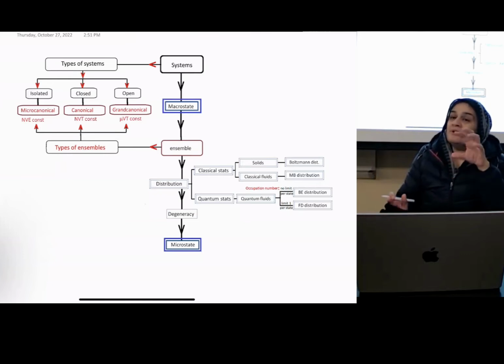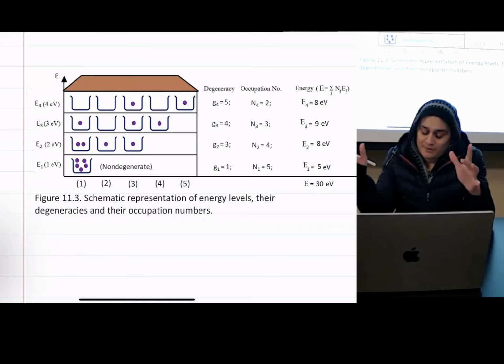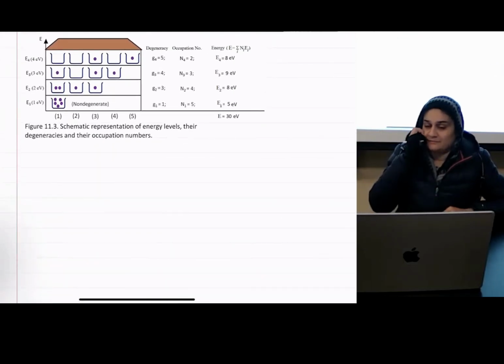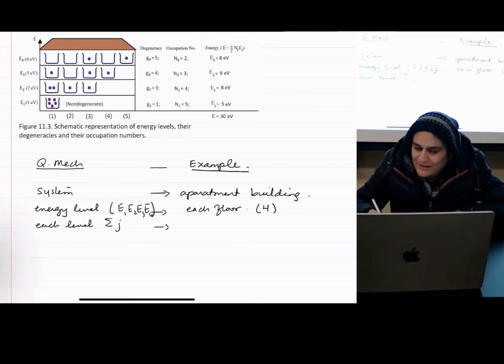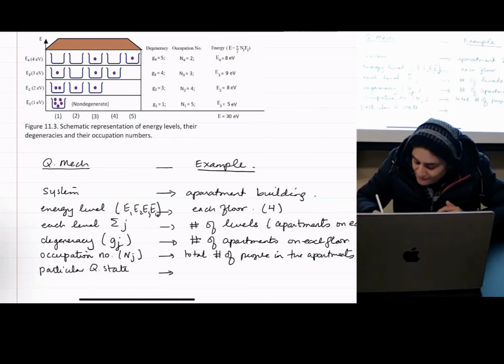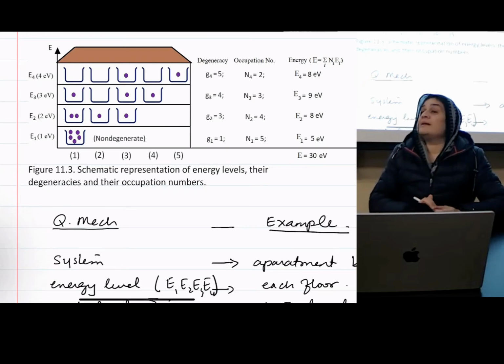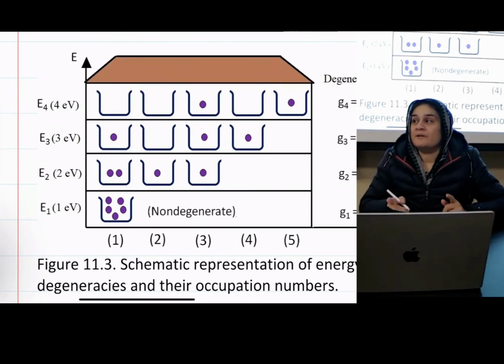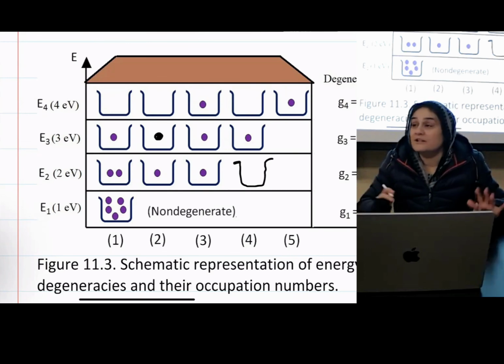404 Thermo stats. Chap 11.7. Energy level, Degeneracy, Occupation number - Conceptual example